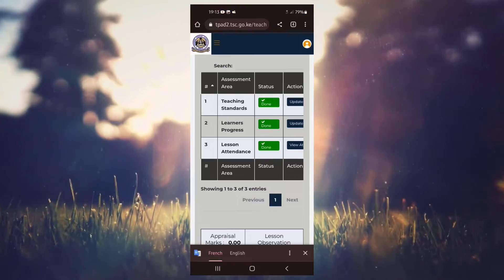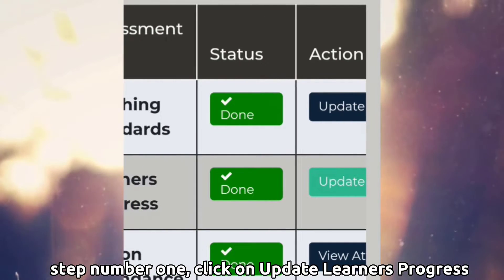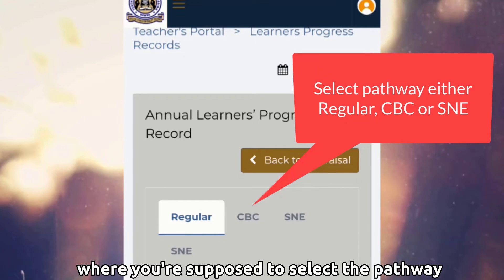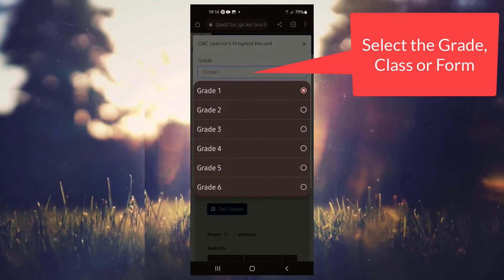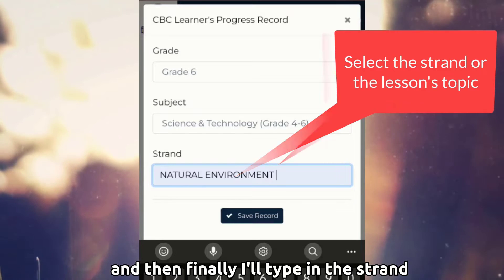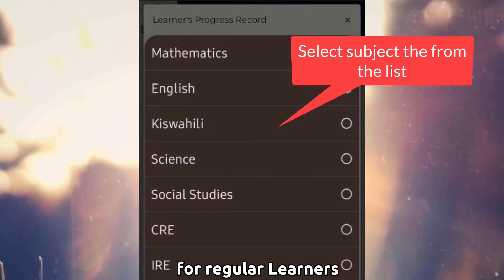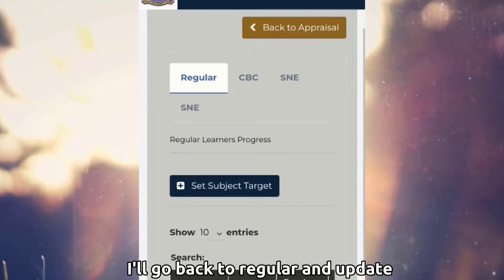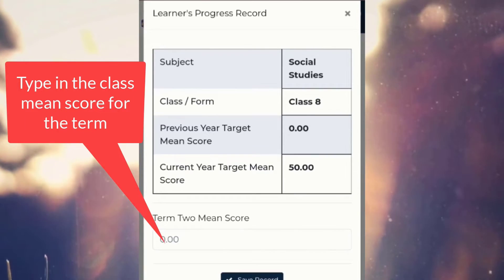How to update learners progress in TPAD2 Appraisal for TSC teachers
In this tutorial, I will show you how to update learners progress in TPAD2 Appraisal for TSC teachers. TPAD2 has three Assessment Areas namely;-
1. Teaching Standards
2. Learners Progress
3. Lesson Observation

Thank you for your support through subscription and watching this tutorial.
Keep on learning!
@Franklyne Abungana
SirFrank
Franklyne Abung'ana
kenyan youtubers